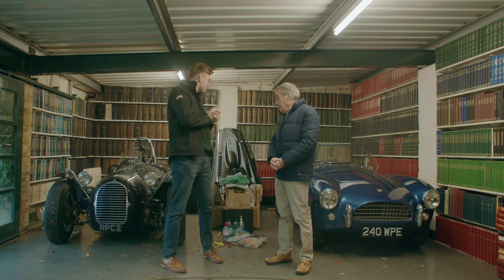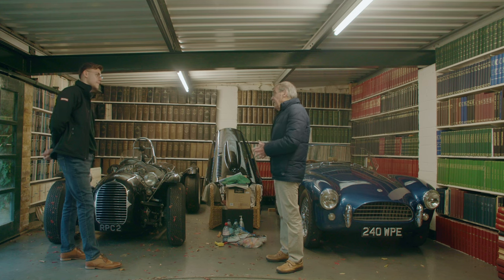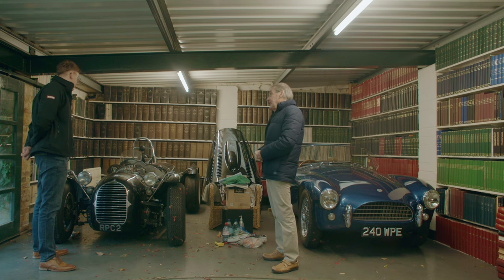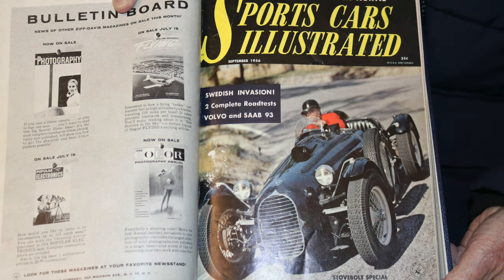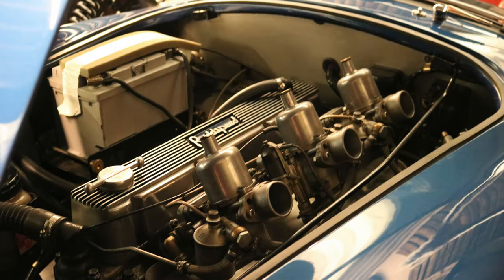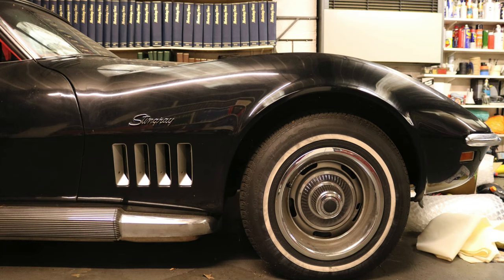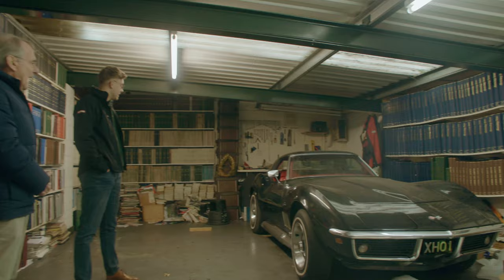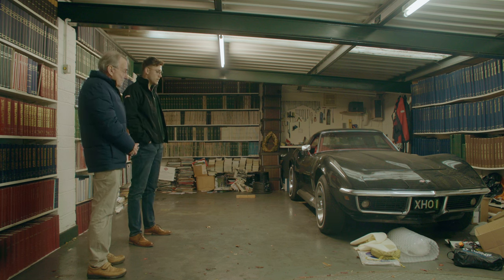A walkaround of Simon Taylor's ultra rare car collection hidden in a library !!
Join me for a walkaround of Simon Taylors beautiful car collection hidden in a library!!
We talk about 3 of his cars including an AC Ace he had when he was 17
The one off HWM Stovebolt Special driven by Stirling Moss
And his stunning corvette stingray he's been attached to since he was boy.
The Racing Years